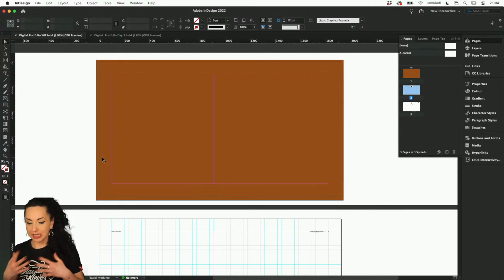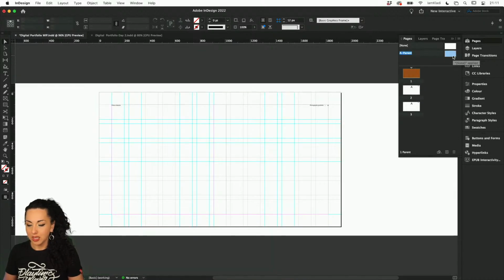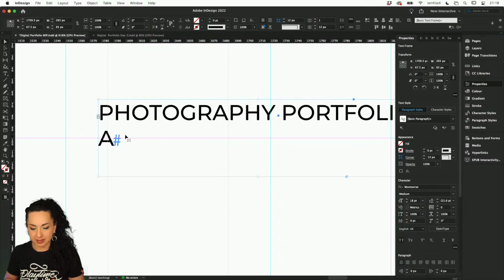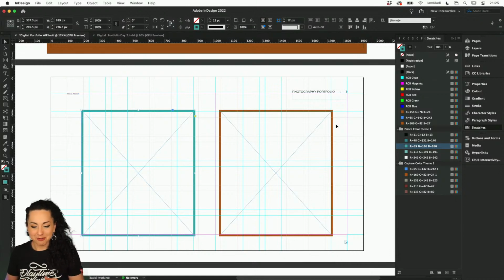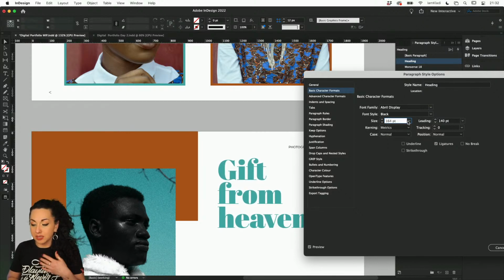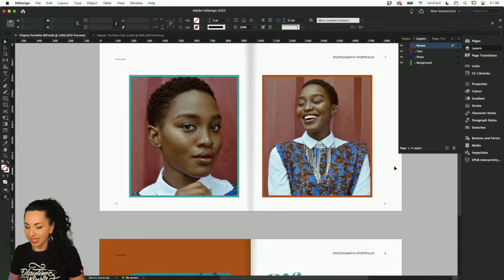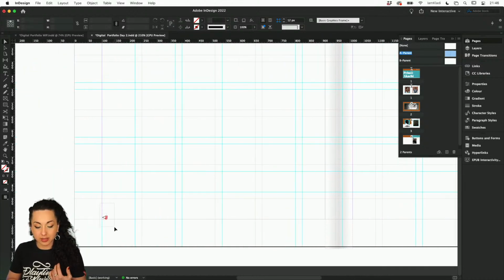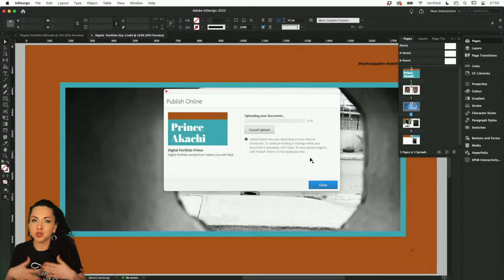How to Create Digital Portfolio with Kladi from Printmysoul - 2 of 2 | Adobe Creative Cloud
Learn how to create a digital portfolio in Adobe InDesign with Kladi from Printmysoul! In this two-part series, she’ll share how to build a layout, and how to use CC libraries to organize and store your content. Leverage the power of interactive tools to create a document ready to share and navigate online.

00:00 Start
04:00 Recap of Day 1
05:00 Who is Prince Akachi?
06:20 Using Adobe Capture within InDesign
09:00 Kladi’s CC Libraries
10:10 The value of utilizing a Parent page
12:00 What is EPUB Interactivity?
13:35 What is a Layer? + Working with layers
15:00 Choosing fonts + accessing fonts within InDesign
19:00 Exploring paragraph style options
22:00 Adding images into the project
25:20 Resizing images
32:15 Using the parent page to add shadows
39:40 Applying previous styles to new text
48:00 Adding a social media button to your project
51:50 Publishing your document